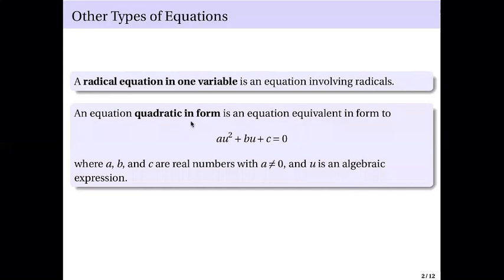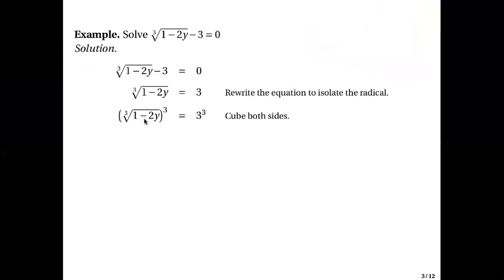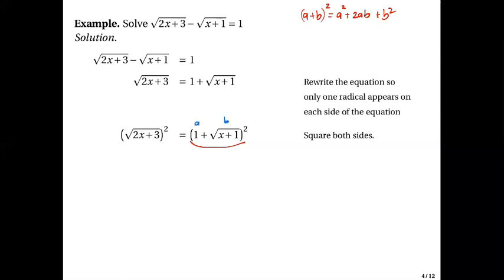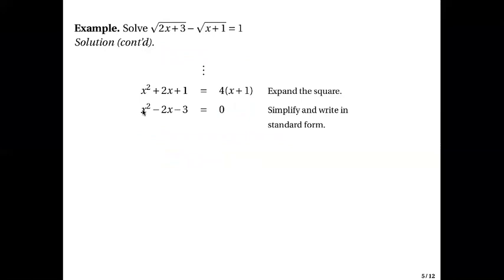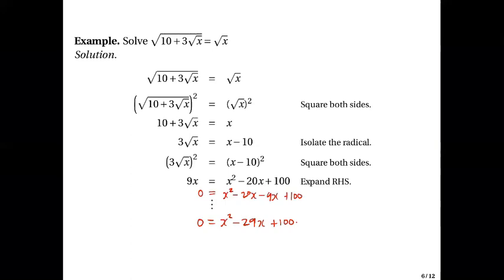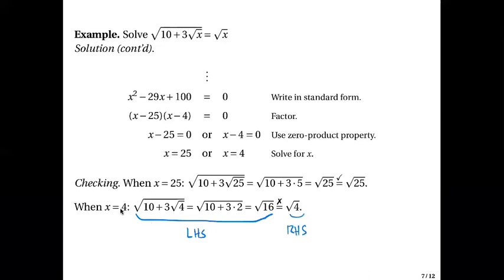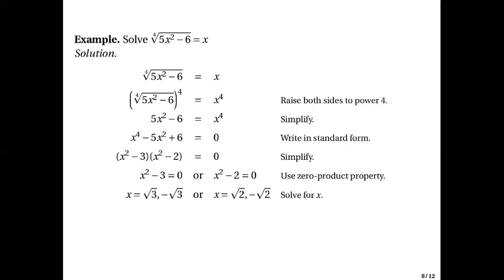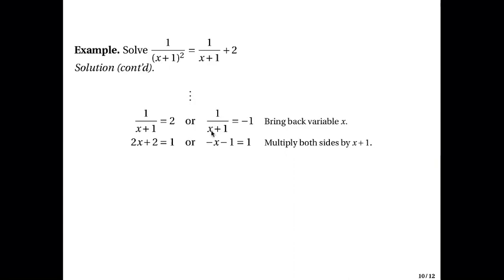3.6 Equations involving radicals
Date:
Topic: Equations involving radicals